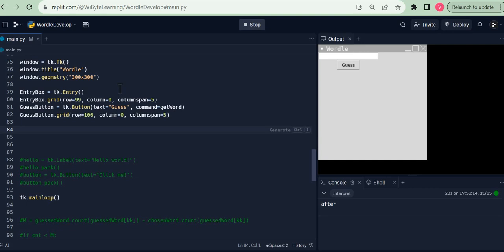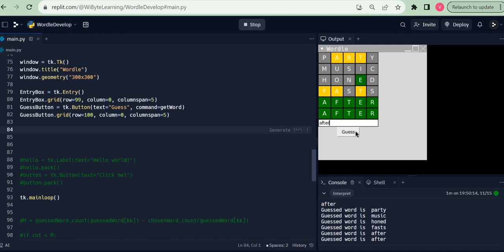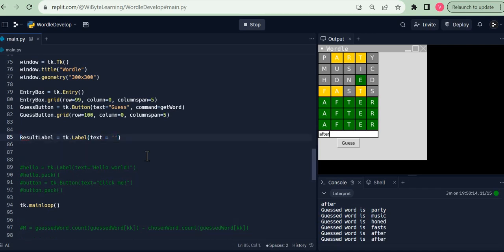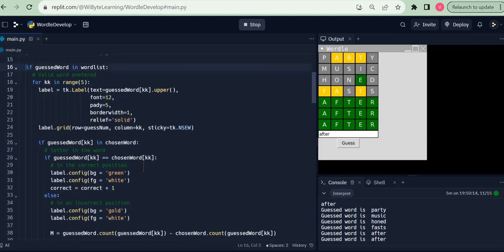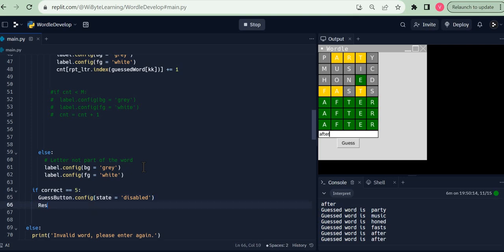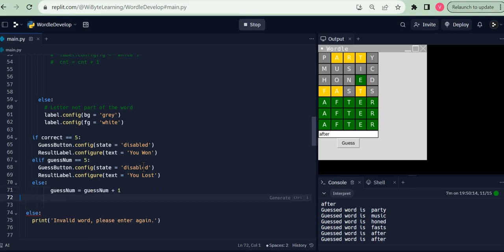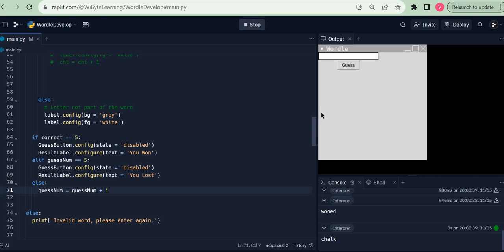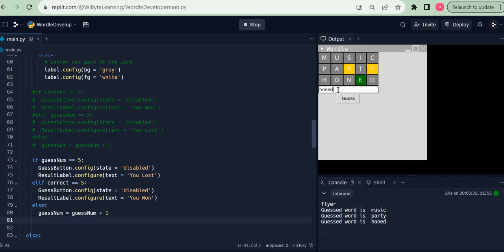13. Wordle Game : Implementing the ending conditions in the Wordle game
In this video we see how we implement the ending conditions in the Wordle game. The game gets over in one of the two conditions:

1. Player guesses the word correctly (Player Wins)
2. Player runs out of chances (Player loses)

We see how we can get both of these in place using an if/elif/else statement and also discuss some potential errors that must be avoided.

This is part of a series of videos that build Wordle game using Tkinter and Python. This is a part of the WiByte Python curriculum. Through this project we will go further with exploring Tkinter and learn more about the grid layout manager. We will also learn about reading data from files and get to use the global statement. In fact this project has an interesting programming logic, especially in the case where the guessed Word has repeated letters. All in all, this is a great activity for furthering the learning of Python!